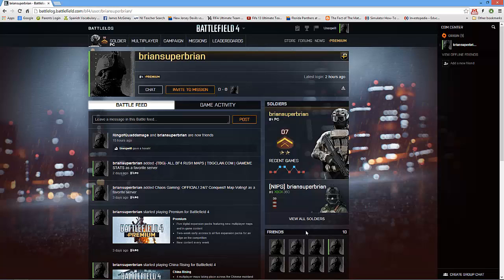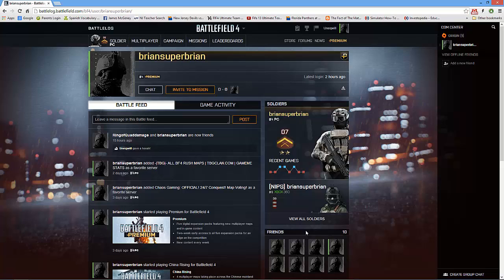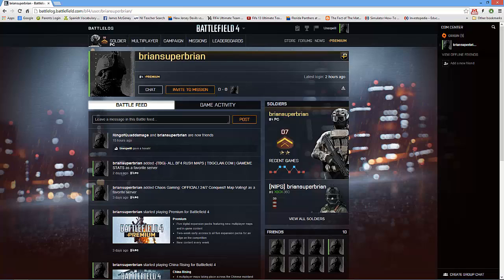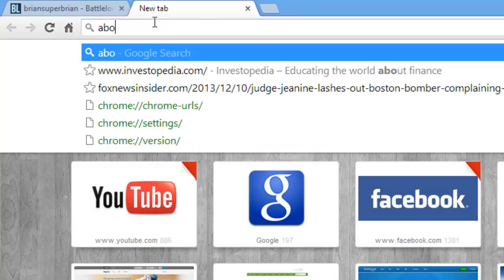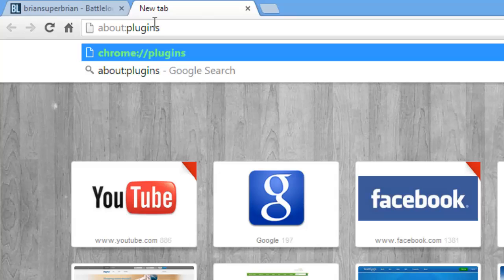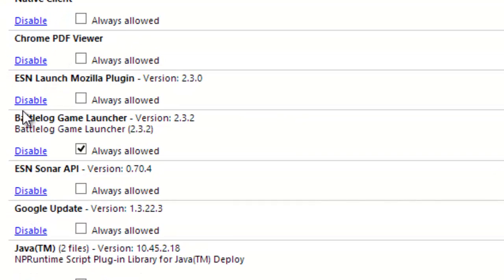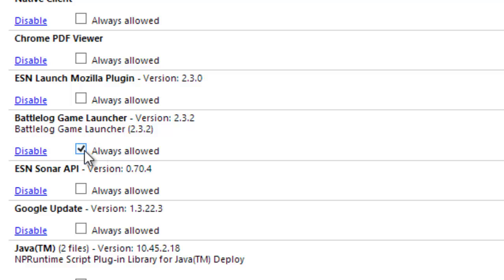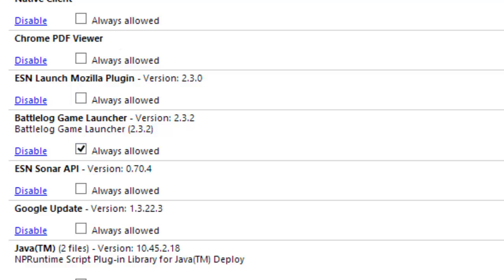Battlefield 4 Stuck On "Joining Server" Fix!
This worked for me, so I hope it works for you!
Note: This is for Google Chrome users only.  There may be a similar option for Firefox users, but I do not know for sure.

STEPS:
1) Type "about:plugins" in URL bar (Chrome)
2) Find battlelog plugin
3) Check "Always Allowed"